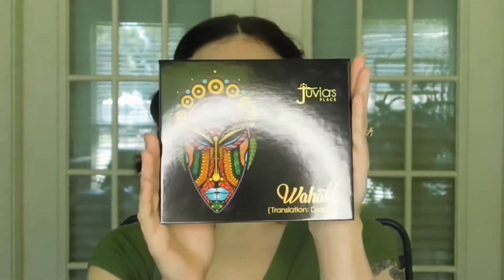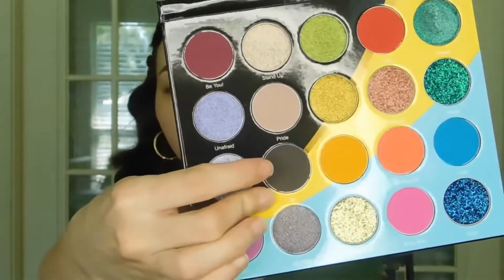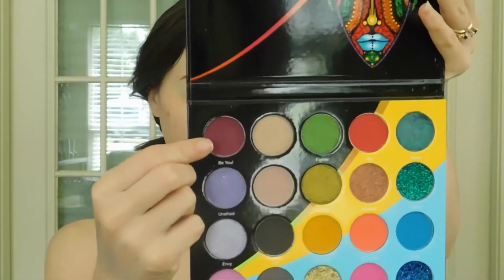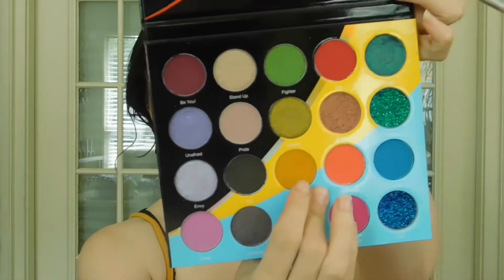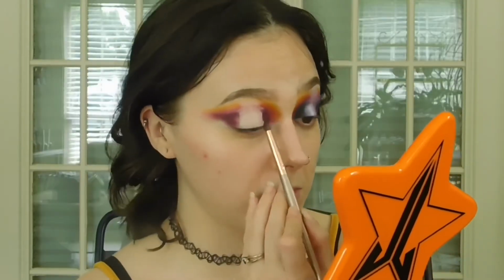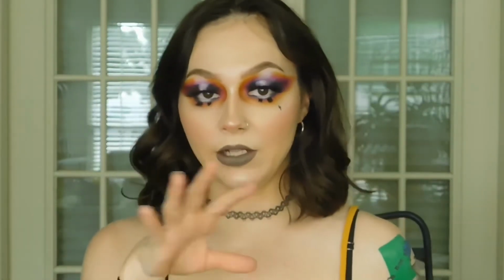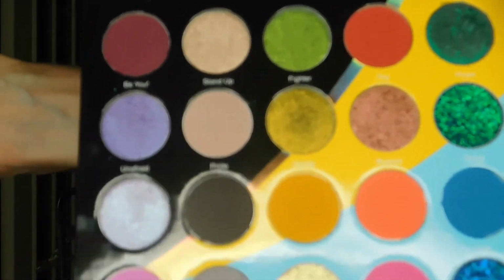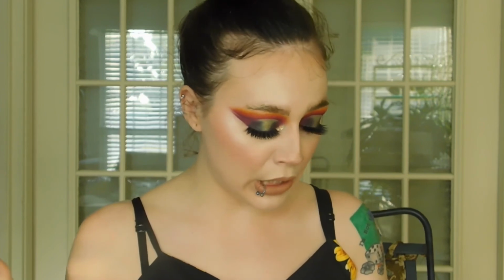3 looks with 1 palette Juvia’s Place Wahala Palette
Hey! Sorry for the late upload! I had some technical difficulties but I’m too stubborn to not work through it somehow! Please let me know what you’d like to see next, and don’t forget to use the hashtag slightlyunblended for a chance to be featured in an upcoming video! I originally had planned on this week’s upload to be a neon halo eye but this palette came in and I had to do this fist because this palette is seriously amazing!

Also the brush that I couldn’t think of the name is the morphe m408 brush 😂

Facebook.com/slightlyunblended

Face details:
Juvia’s Place Wahala palette
Pur cosmetics 4-in-1 love your selfie foundation
Elf cosmetics hydrating camo concealer
Ofra cosmetics pillow talk highlight
Ciate London blush in match maker
Colourpop 310 bronzer
Nyx shout loud lipstick in mode
Melt cosmetics lipstick in tomboy
Milk makeup ⚡️ stamp
Kiss lashes in splendor
Colourpop baddie lashes